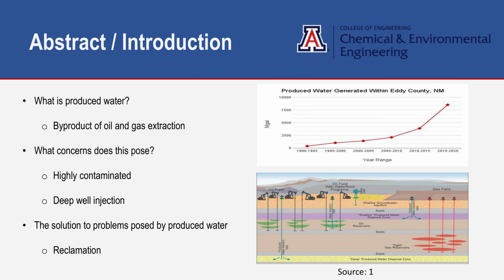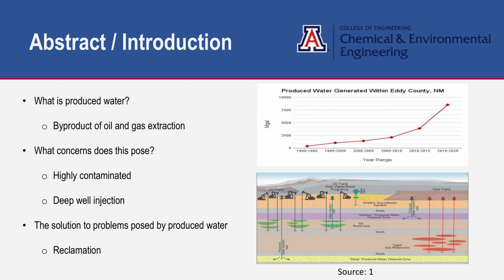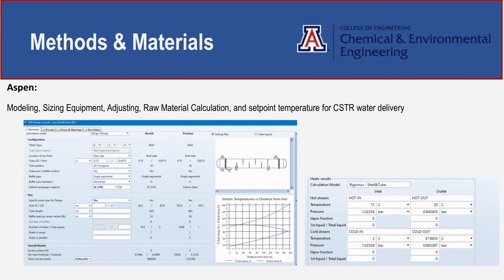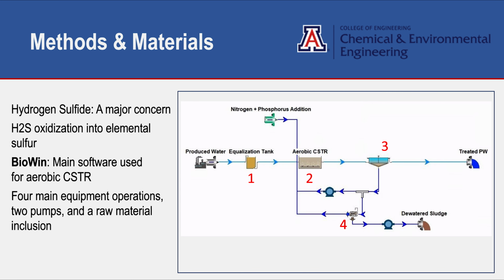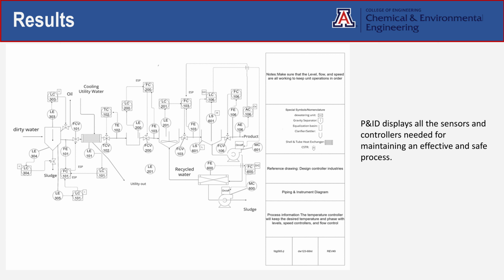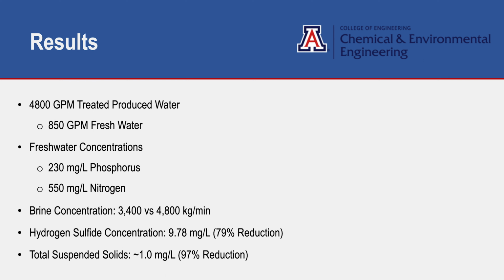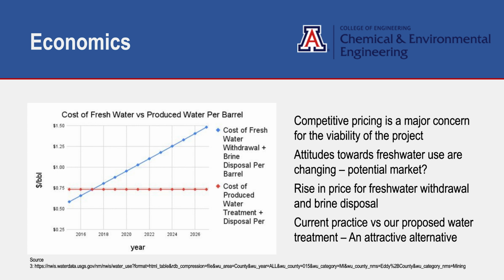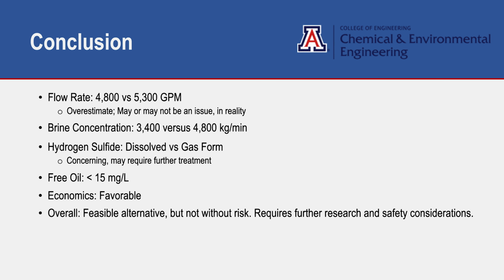24086 – Produced Water Reclamation